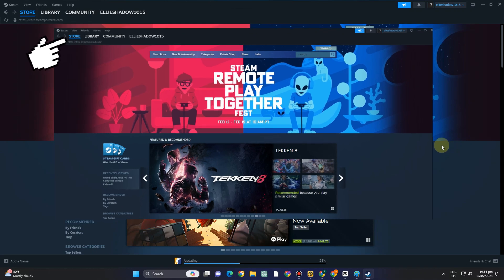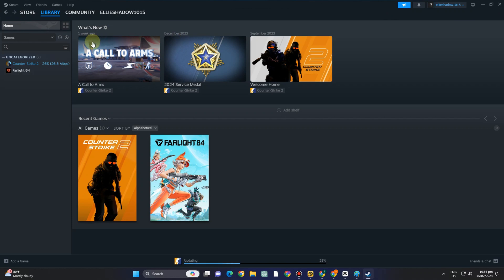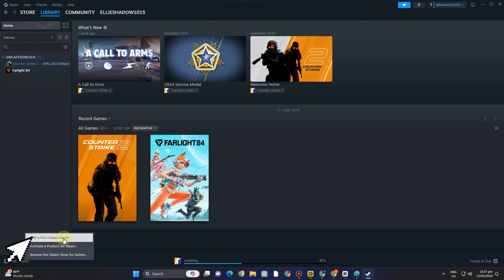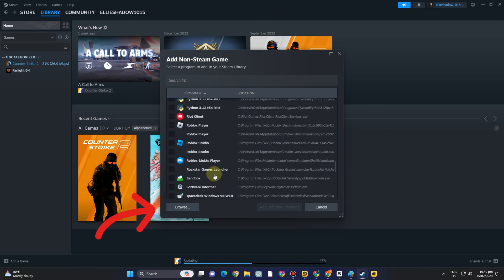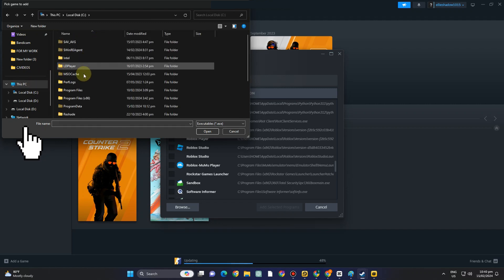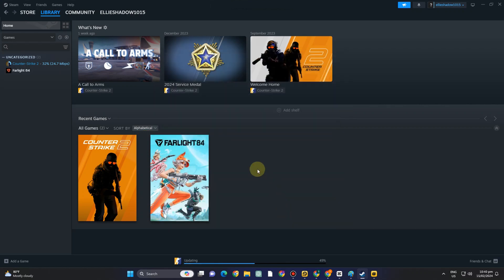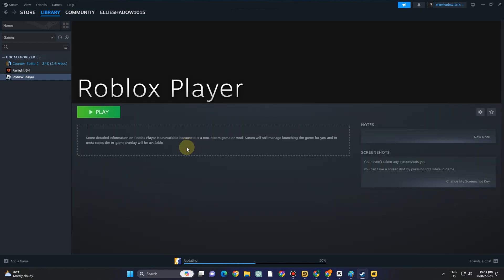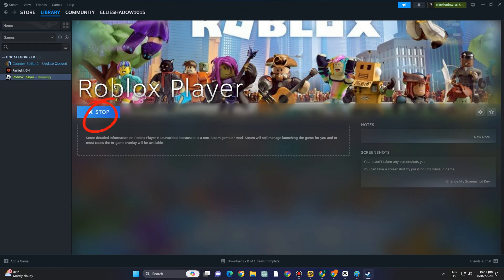How To Add Roblox To Steam (Full Guide)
How to Add Roblox to Steam: Quick & Easy Guide

Want to enhance your gaming experience by integrating Roblox with Steam? Look no further! In this comprehensive tutorial, we'll walk you through the simple steps to seamlessly add Roblox to your Steam library. Whether you're a seasoned Roblox player or just starting out, this guide is perfect for you. Join us as we explore the process step-by-step, ensuring you can enjoy your favorite Roblox games right from your Steam platform. Don't miss out on this opportunity to streamline your gaming setup and dive into the world of Roblox like never before. Let's get started!

And remember, with Roblox on Steam, the gaming possibilities are endless.